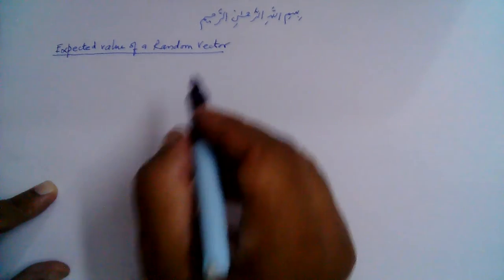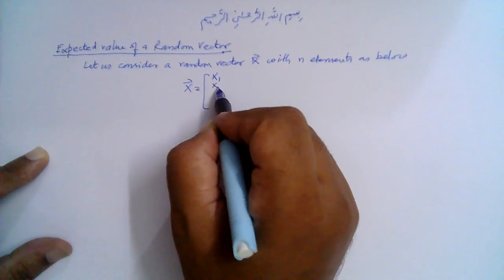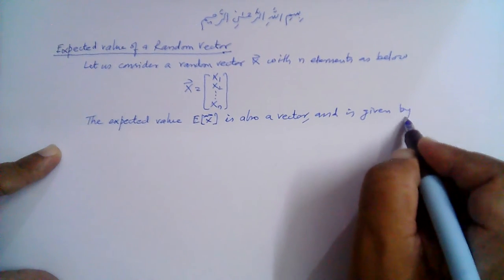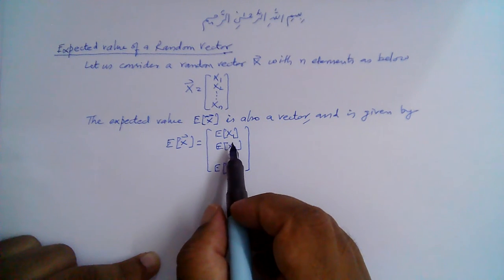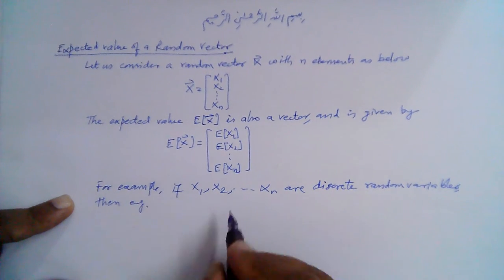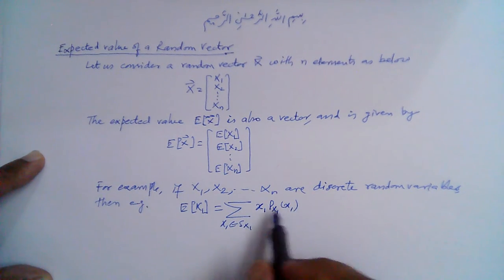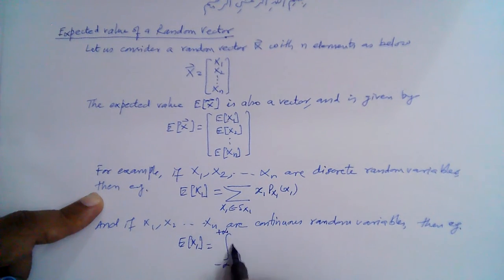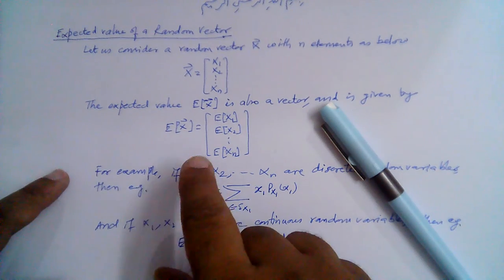Muhammad Farooq-i-Azam: Expected Value of a Random Vector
We give a brief introduction to the expected value vector of a random vector.